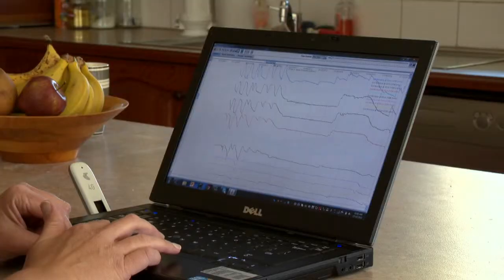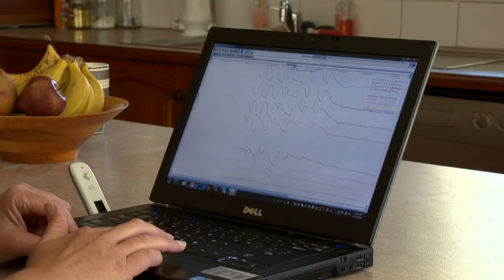How does FarmConnect benefit Russell Pell?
With FarmConnect®, farmers can grow higher-value crops using less labour, water and energy. FarmConnect is Rubicon Water's suite of products and solutions for farmers. FarmConnect's modular hardware and software enables precisely-timed application of water to crops using high-flow, precision surface irrigation.